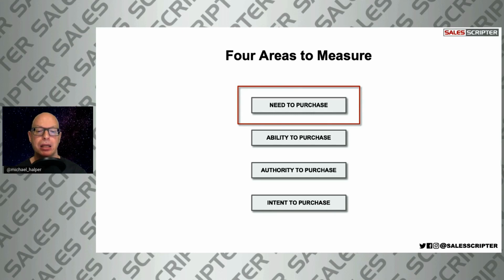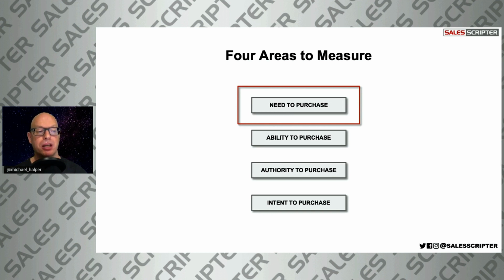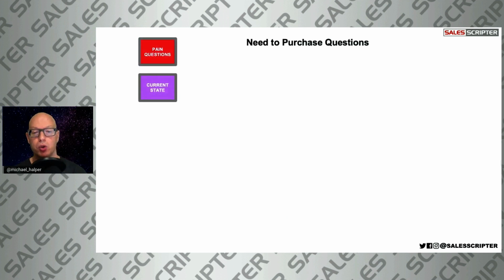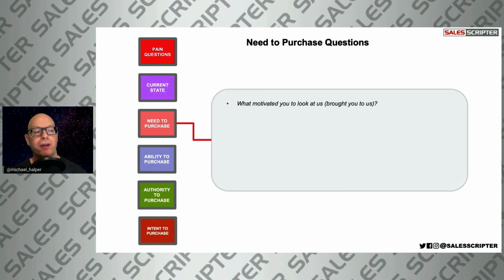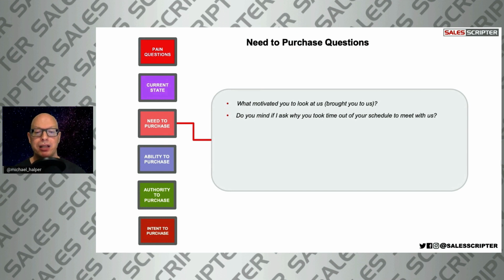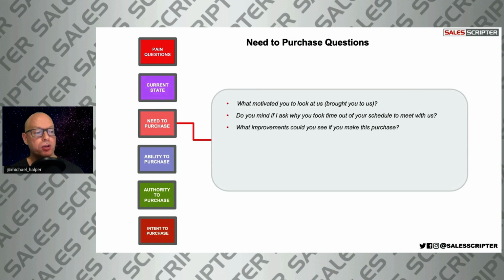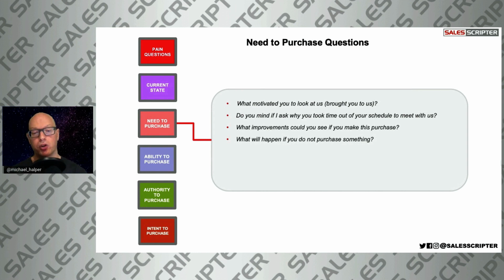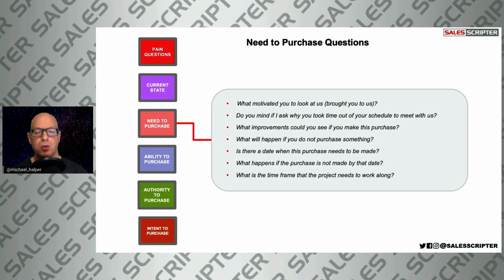How to Figure Out if the Prospect Needs What You Sell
These are examples of qualifying questions that you can ask to determine if the prospect needs what you sell or if their interest is more of a want.